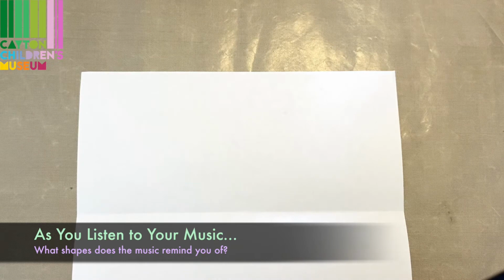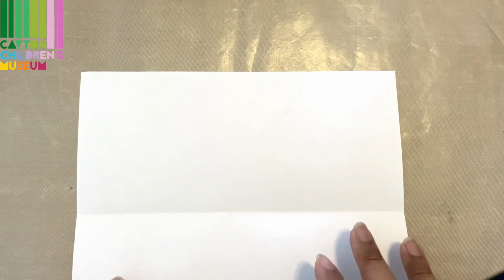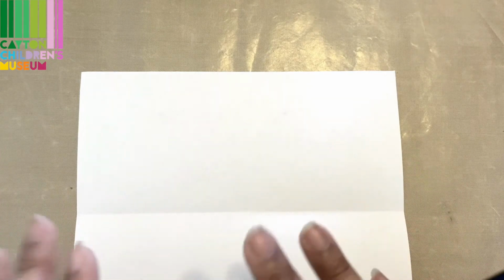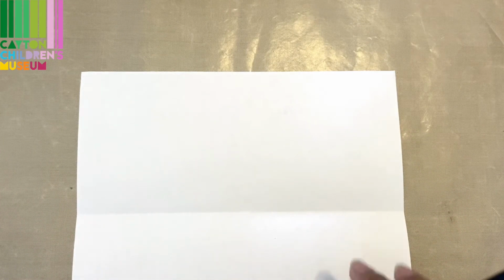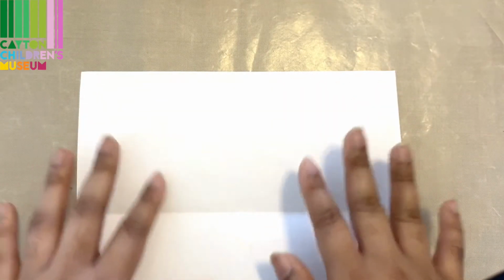Rhythm - Music Inspired Art with Teonna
Listening to music is a great way to experience Rhythm! But have you ever noticed how different music makes us feel different emotions? That got us wondering...how can the Rhythms found in music inspire our art making? So for this week’s Cayton art project, Teonna let’s music inspire her next work of art! How will the Rhythms you experience inspire you?

Materials: paper, markers, chosen music

Step 1: Choose how many songs you'll be using to inspire your art and then fold your paper into sections according to that number. (i.e. if you chose 2 songs, then fold your paper into 2 sections, etc.)

Step 2: Before starting each section, listen to the song and think about how it makes you feel.
What colors does this song remind you of?
Will you be using bright colors or darker colors?
Does this song feel like it has a lot of curves and circles or squares and straight lines?

Step 3: Once you're ready, let the rhythm of the music inspire your art!

Links for the Songs Teonna Used!